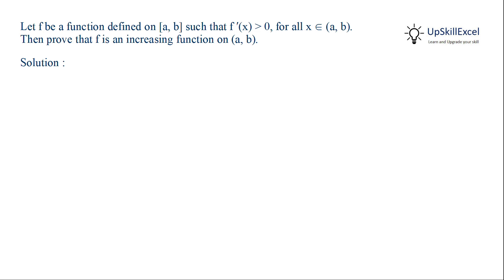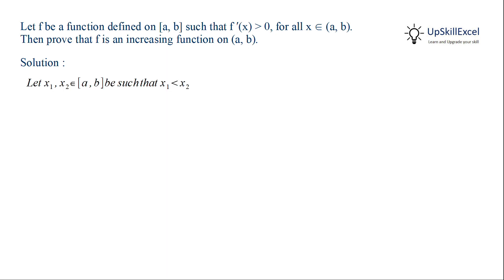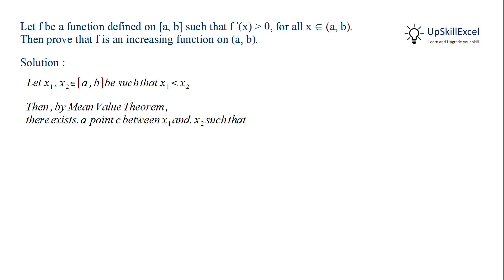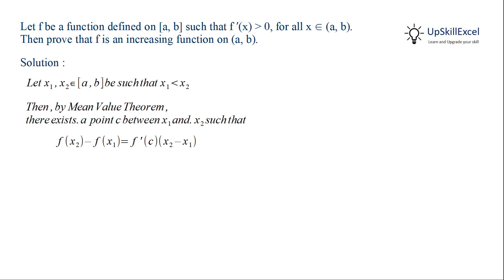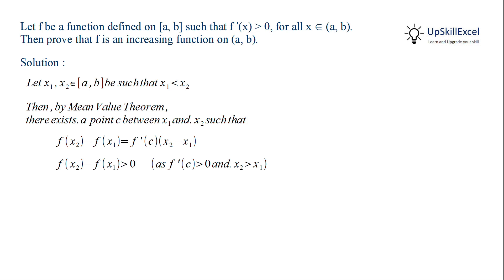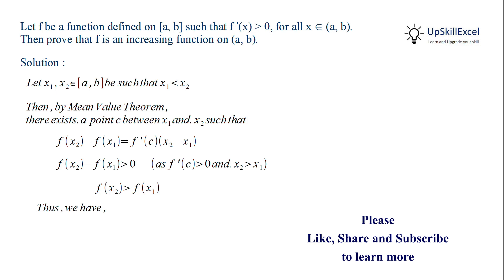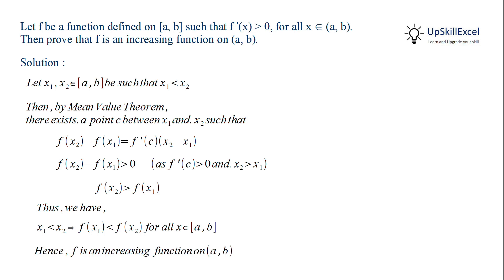f is an increasing function on (a, b) if f defined on [a, b] f′(x) greater than 0 for all x ∈ (a, b)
CM12.6.M.13 CBSE class 12 Maths Chapter 6 Application of derivatives Miscellaneous Exercise Question 13 solution

00:00 Let f be a function defined on [a, b] such that f ′(x) greater than 0, for all x ∈ (a, b). Then prove that f is an increasing function on (a, b).